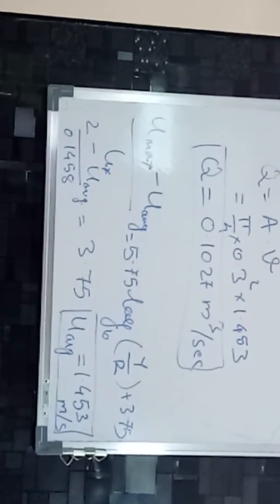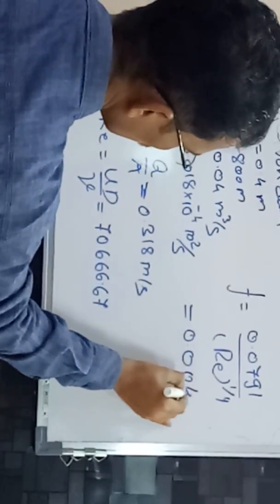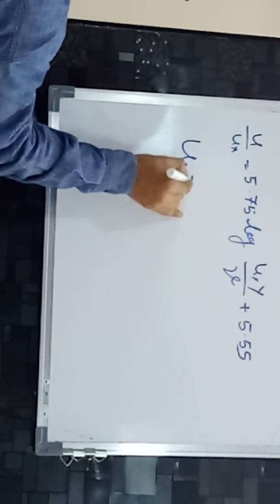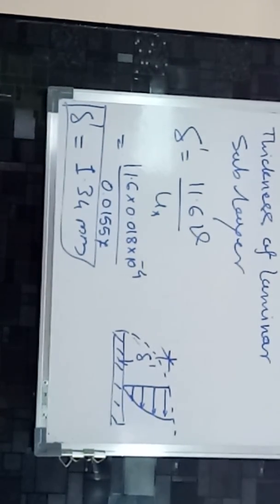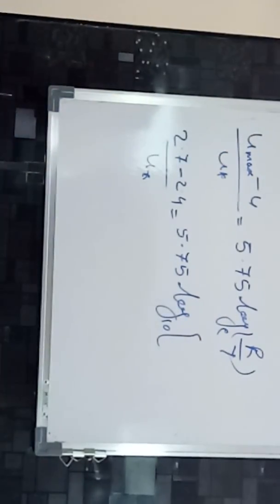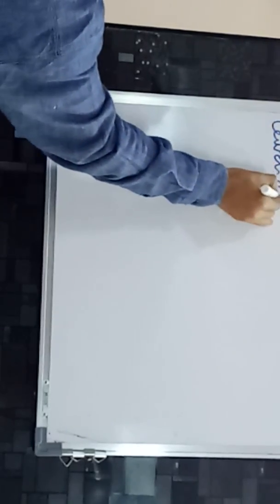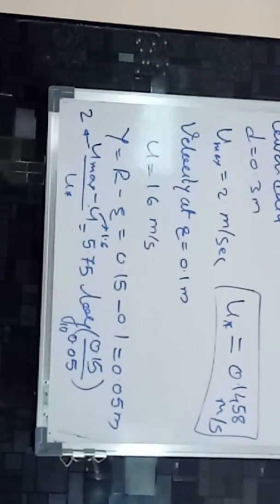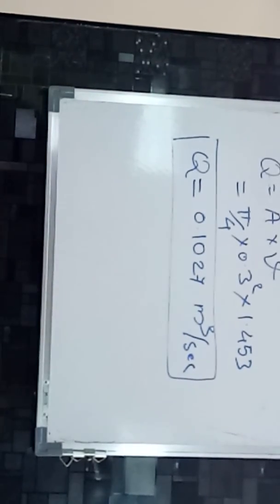Video Lecture on Turbulent Flow